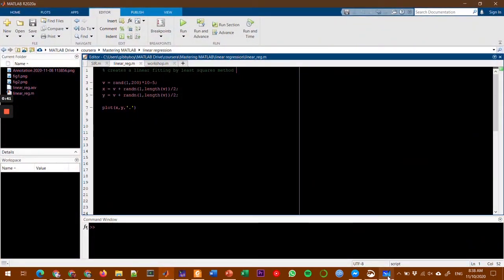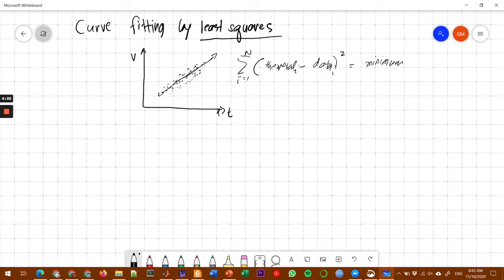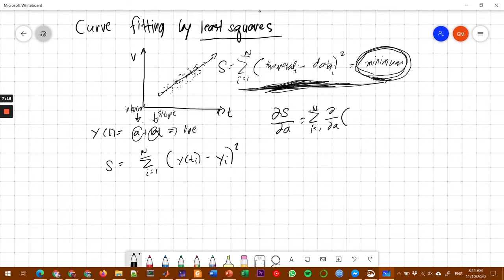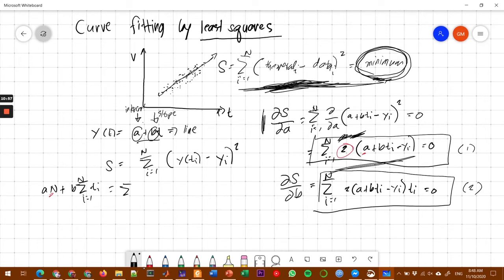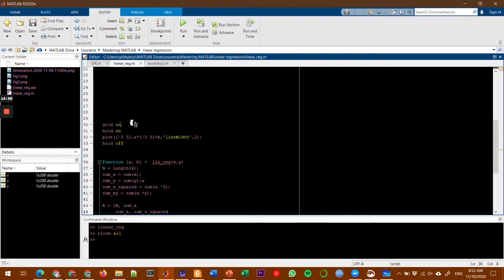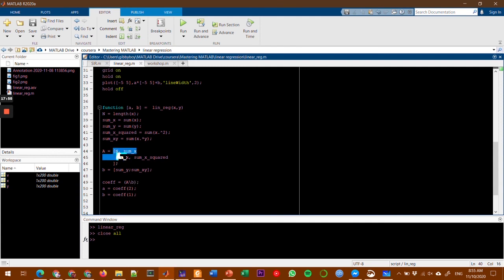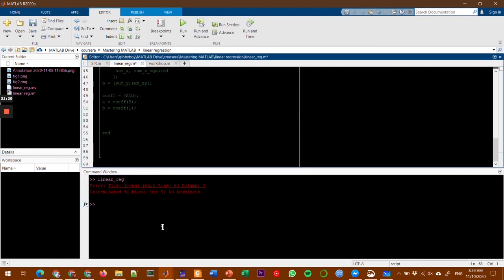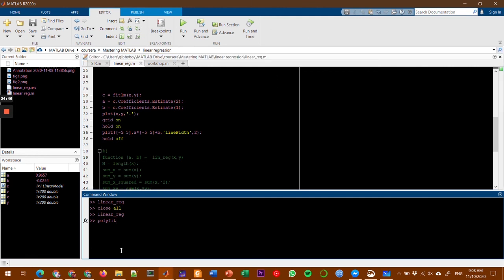[Mathematical Modeling]Walkthrough - Curve fitting